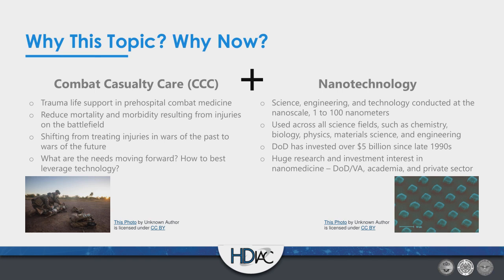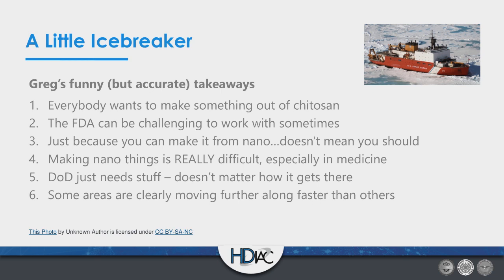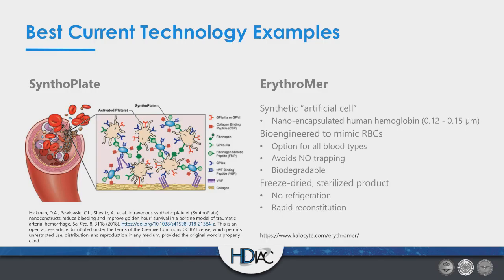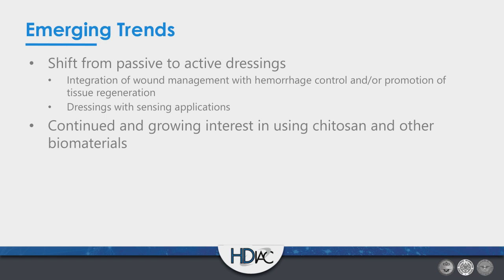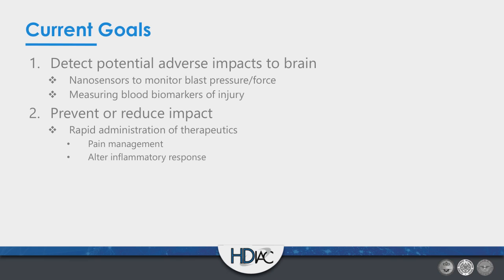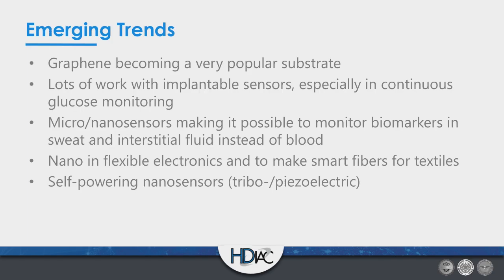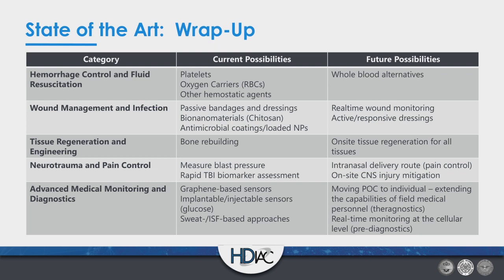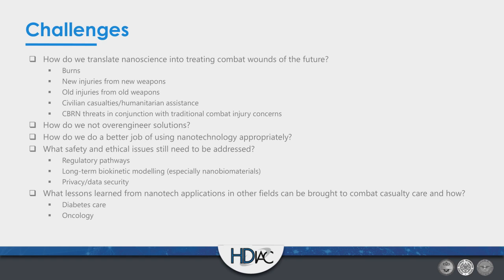HDIAC Webinar: Nanotechnology in Combat Casualty Care: State of the Art and Emerging Trends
For over two decades, the government has invested heavily in nanotechnology research, and the broad applicability of advances in the field holds great promise to improve combat casualty care (CCC). Because of this broad scope, however, no single source exists that comprehensively assesses the current and potential applications of nanotechnology to military health service support, especially CCC.  This webinar will present preliminary findings of an ongoing state-of-the-art report being conducted by HDIAC to evaluate the current and potential uses of nanotechnology to improve CCC. Primarily, the session will review current trends in relevant applied and translational research, commercially available products, existing research gaps, and technical and policy-related challenges of implementation.